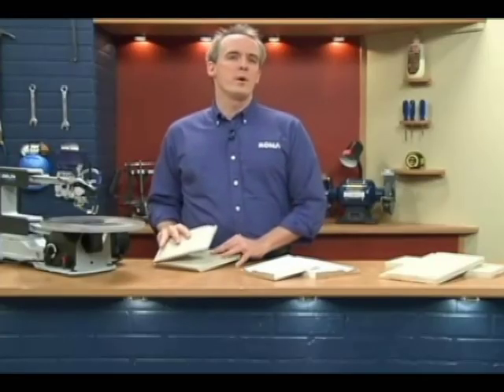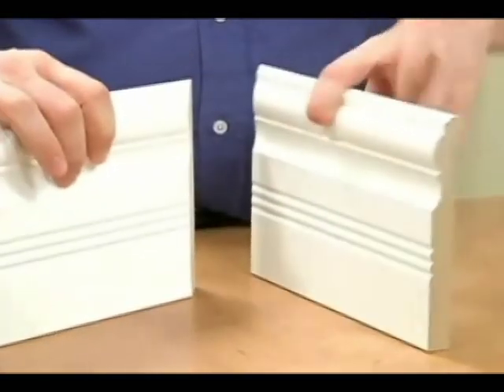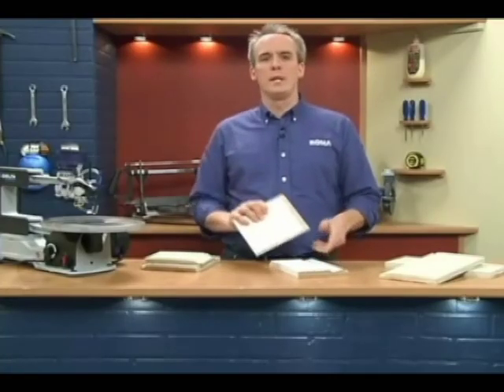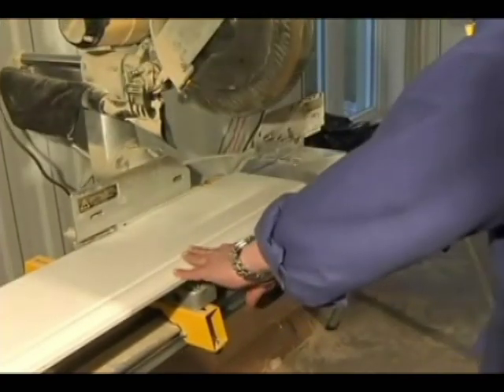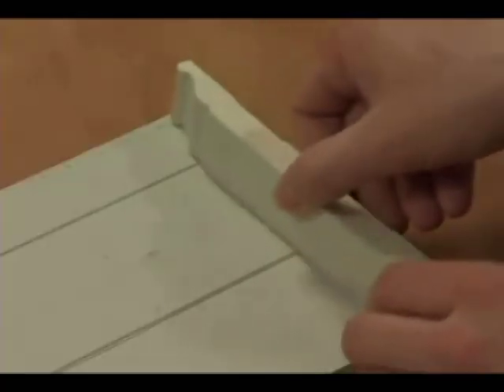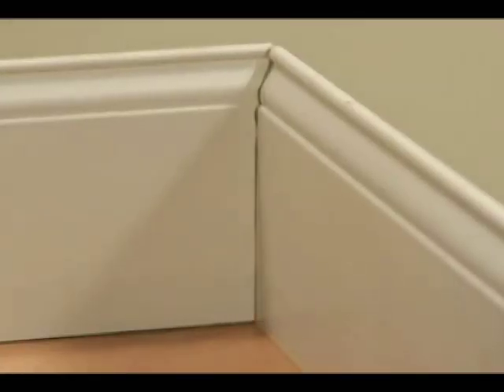Video hướng dẫn cách thi công lắp đặt cắt len tường sàn gỗ công nghiệp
Công ty cung cấp sàn gỗ - ván lót sàn Mạnh Trí (Tp. Hồ Chí Minh)
Địa chỉ: 46 Nguyễn Chí Thanh(nd), F.16, Q.11, TP.HCM,